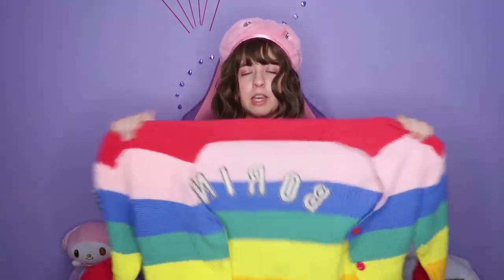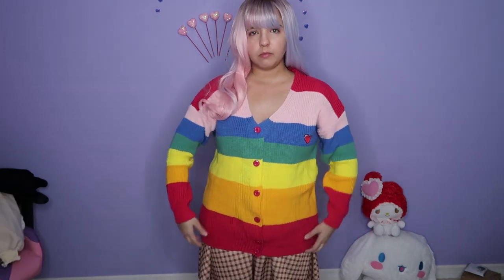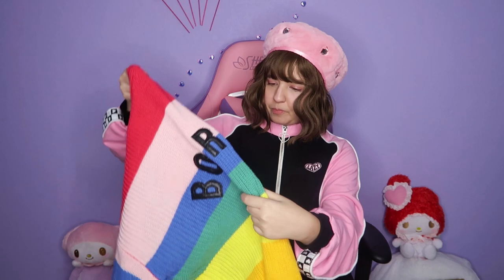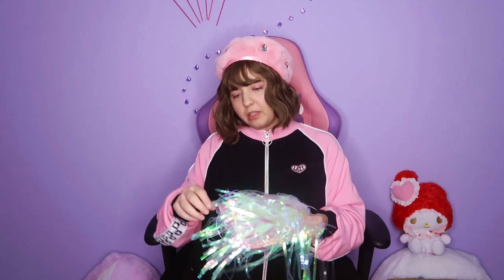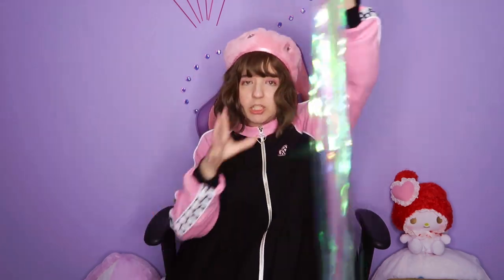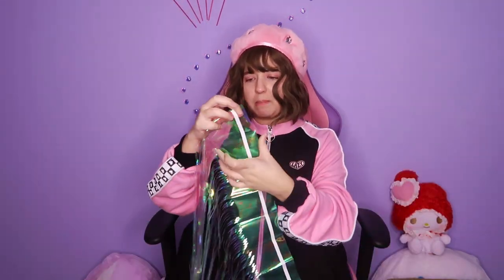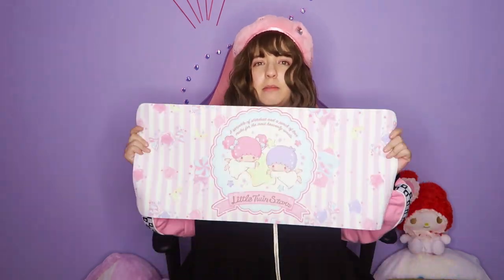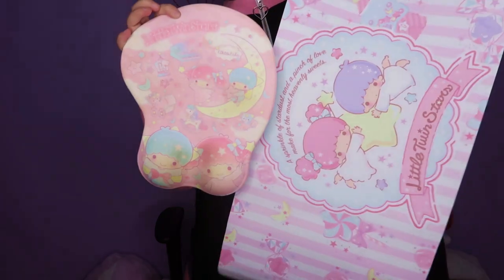TaoBao Haul Room+Clothing 🎀Miwako🎀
hello everyone! sorry that i uploaded few hours later. rendering and lighting issues..

here's another taobao haul!!!

rainbow jacket- ( im not promoting dupes, this is also available in aliexpress)